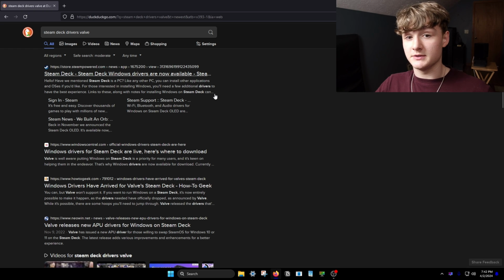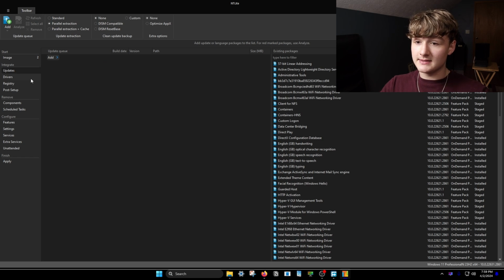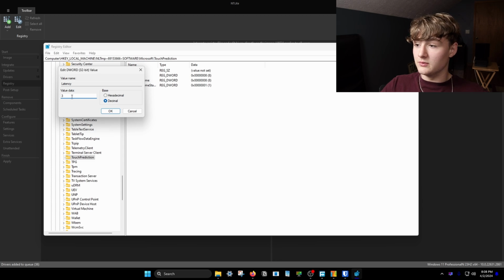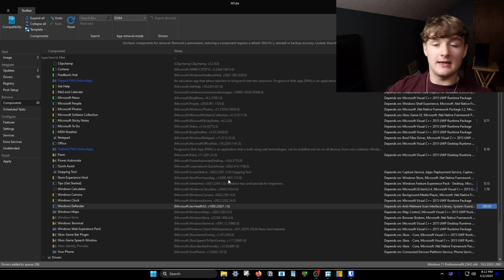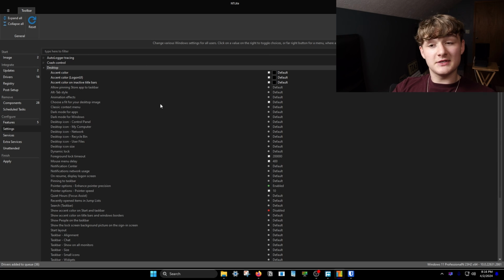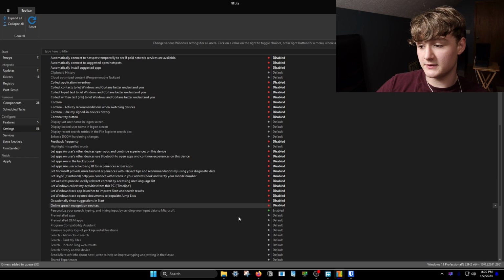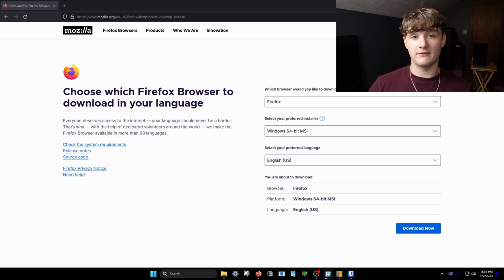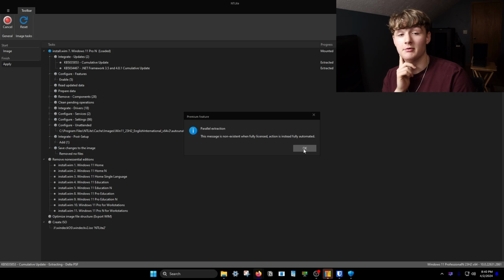How to Make Your Own Custom Windows for the Steam Deck!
-  In this video we make the ultimate Windows 11 Optimized for Gaming & Privacy on the Steam Deck

Hey! If you haven’t watched my content before I’m a YouTube creator that focuses on many things, especially technology, gaming and health content. I try to upload at least 1 video per week on YouTube, so subscribe if you haven’t already and turn on that notification bell to get notified whenever I post a new video!

Timestamps:
0:00 Intro
0:43 Downloads
1:23 Optional Drivers
1:54 Install NTLite
2:10 Select ISO & Version
3:14 Update Tab
3:33 Drivers Tab
4:02 Registry Tab
5:08 Components Tab
7:45 Scheduled Tasks
7:48 Features Tab
7:58 Settings Tab
10:55 Services Tab
11:06 Unattended Tab
11:15 Installing a third party browser
12:14 Creating the custom Windows version!
13:24 Final Thoughts

About: This video is all about creating a custom installation of windows 11 for use on the steam deck, or realistically any device at all! It uses a free tool called NTLite to optimize for privacy and performance!